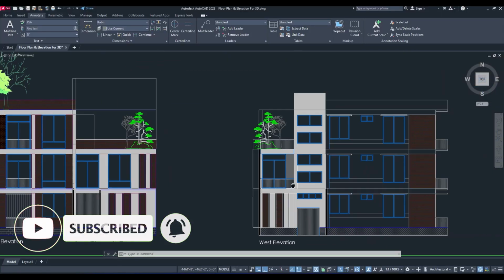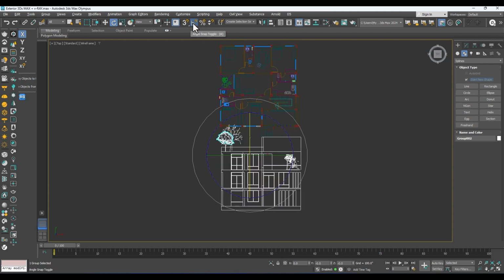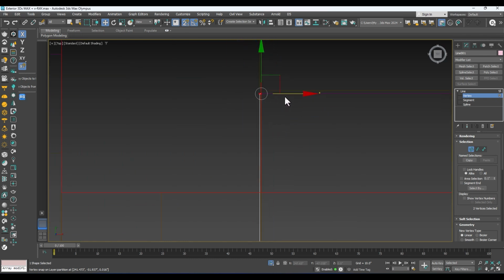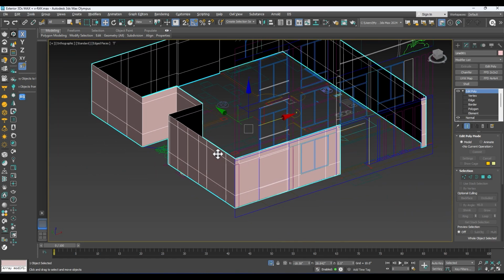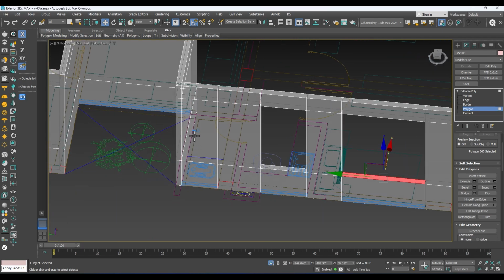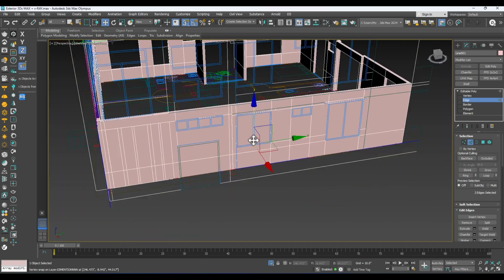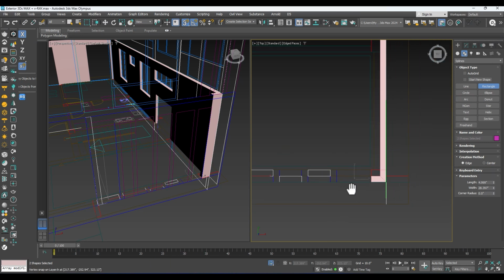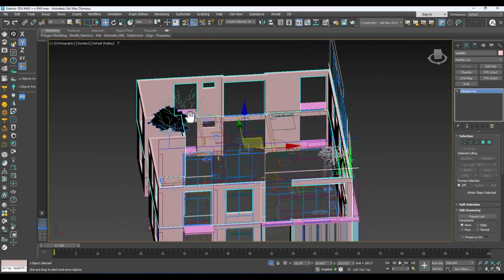From Zero to Hero - Exterior Modeling | 3Ds Max + V-Ray from Scratch - Episode 1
How to Design Exterior in 3Ds Max & Vray in 2024